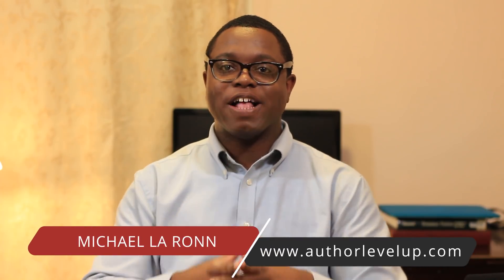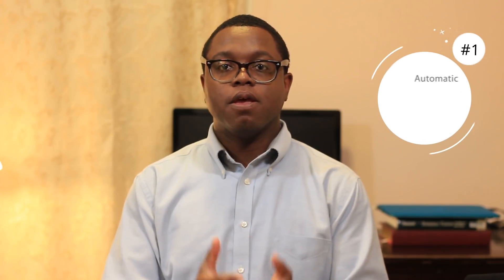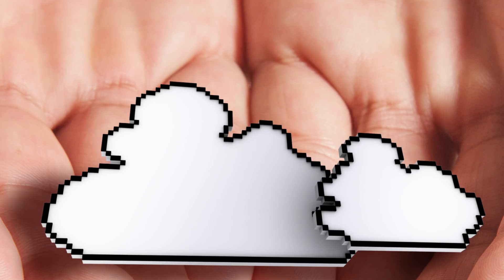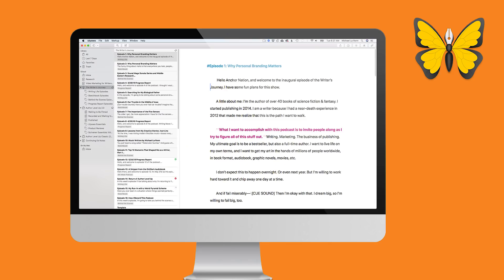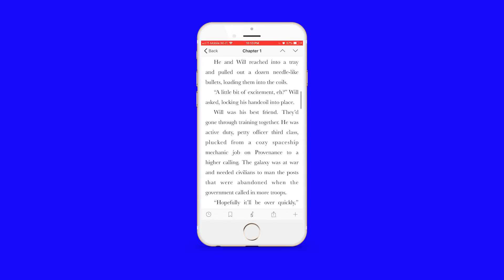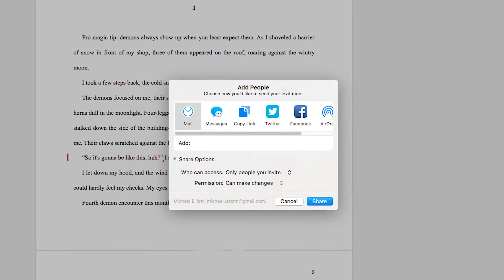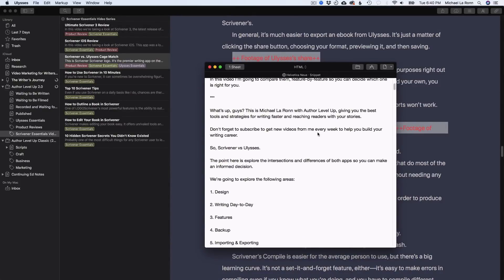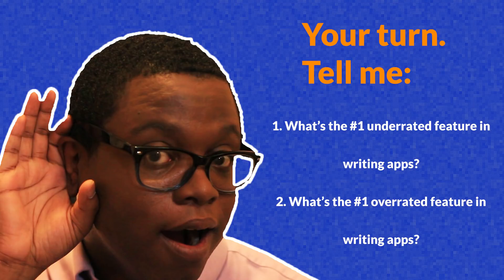Software For Writers: What To Look For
Software for writers: What to look for when you're buying a writing app!

Your writing app is the most important tool in your writer’s toolbox and a major investment. Make sure you’re spending the money on the right one.

This video is a rundown of the major features that the best writing apps are offering right now. When you’re done watching, you’ll know exactly what to look for in a writing app, and it will make your buying decision much, much easier.